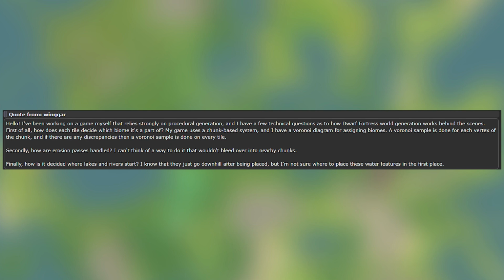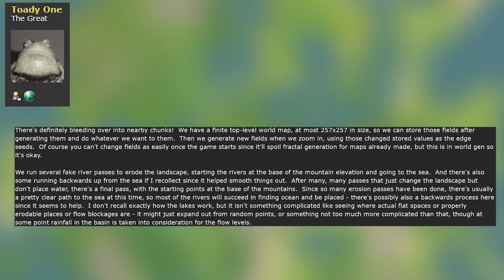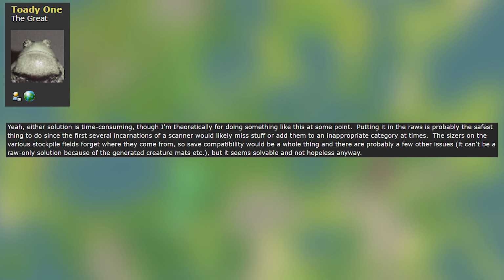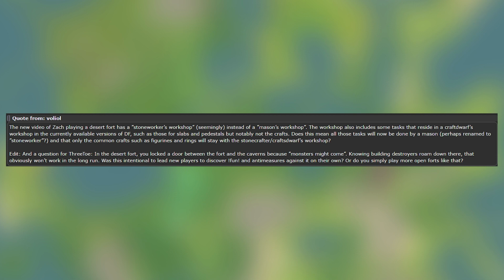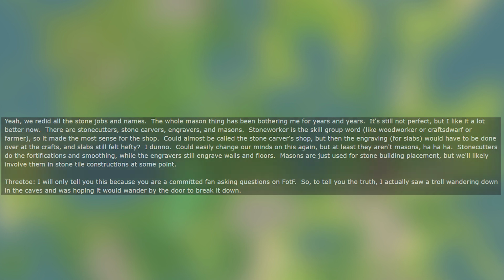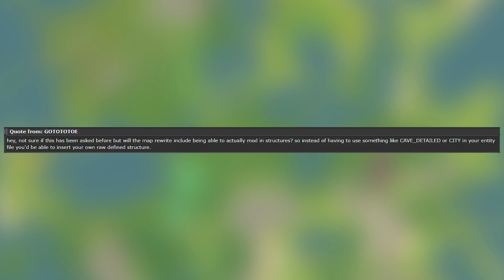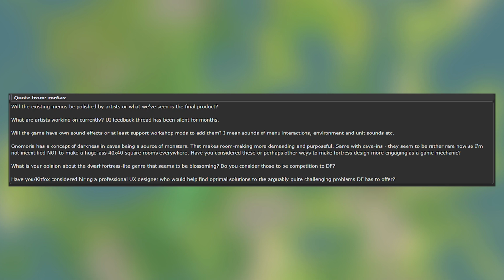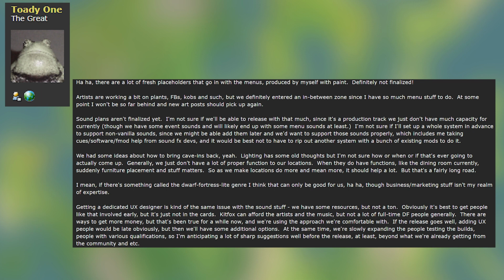Future of The Fortress - October 2021 - Wareass renamed Donkey?? Masons Renamed.. What is this?